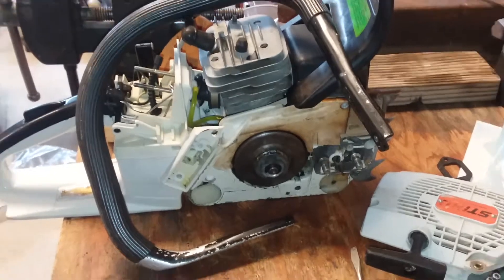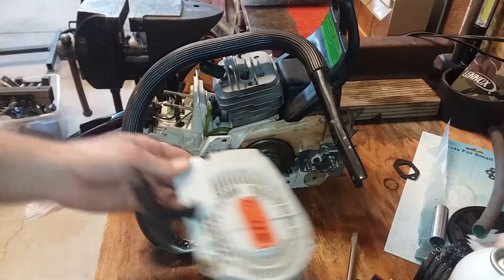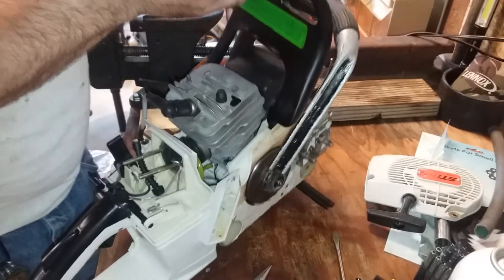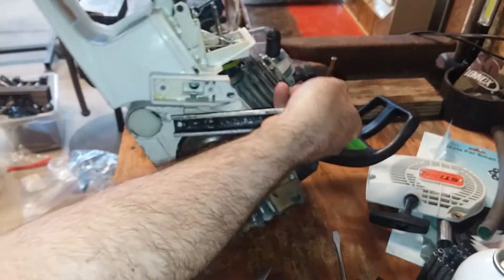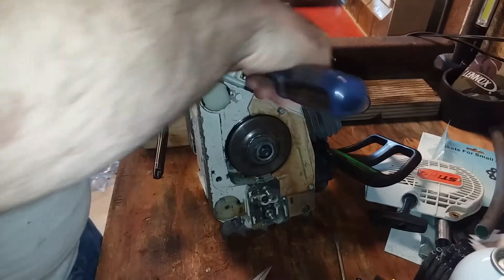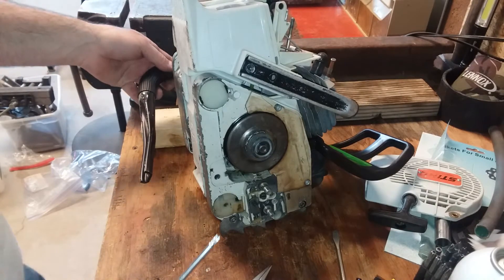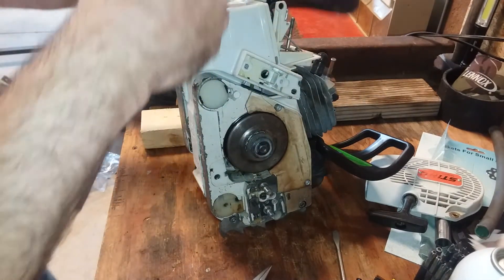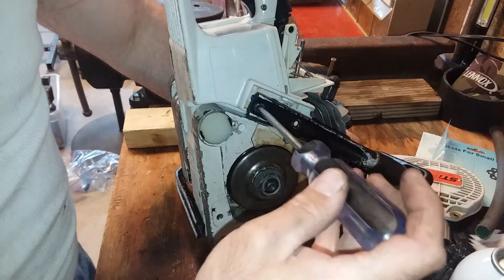Installing top handle / starter cover and bar plate